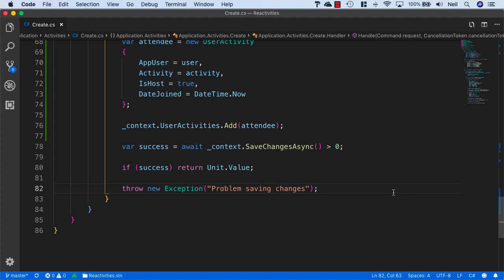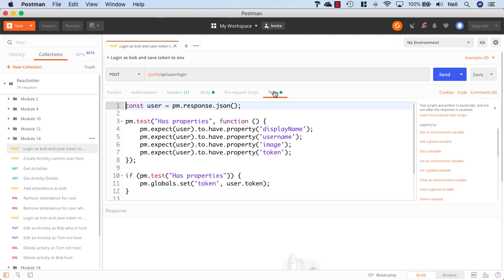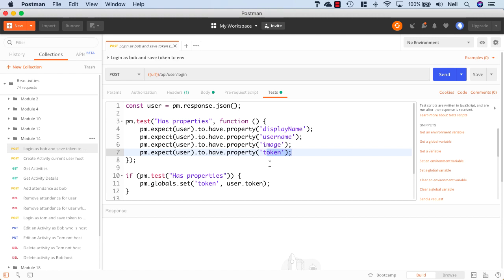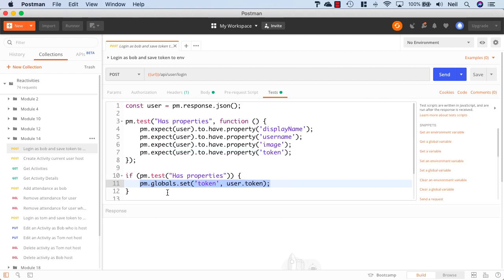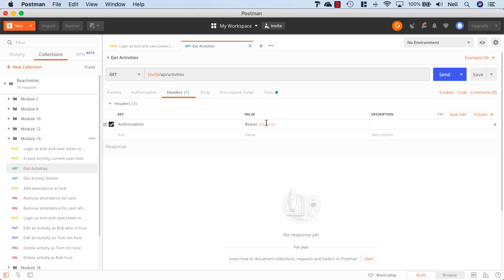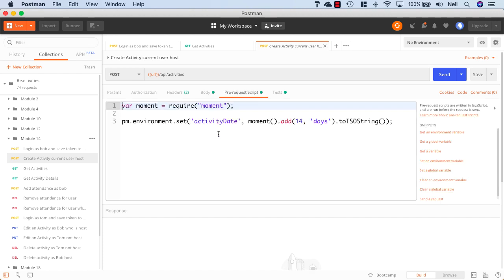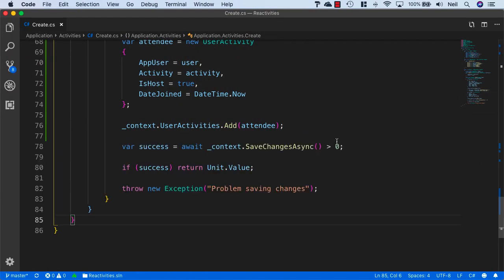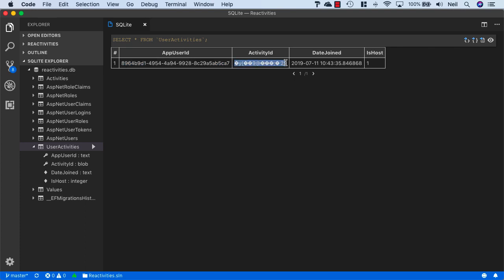Entity Framework Core Relationships Legacy Testing in Postman